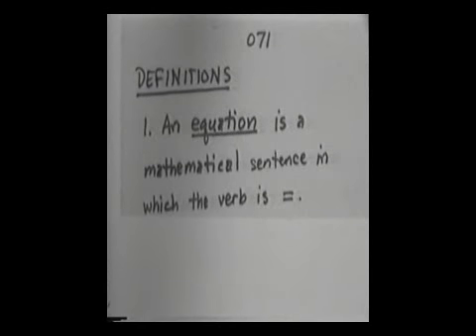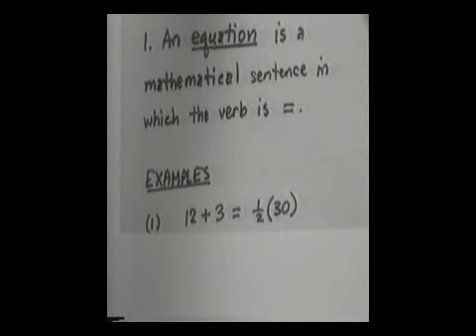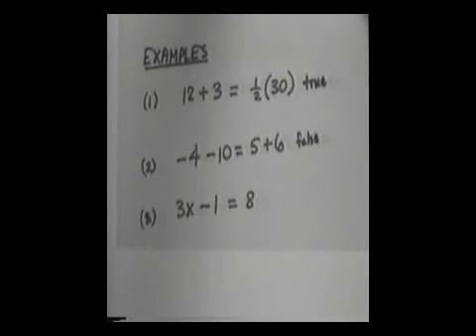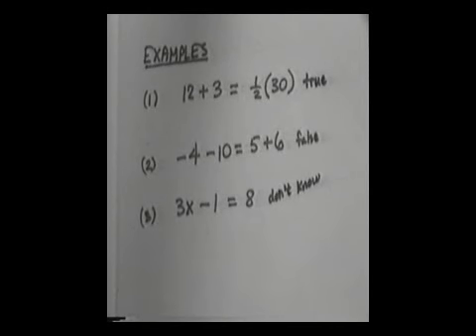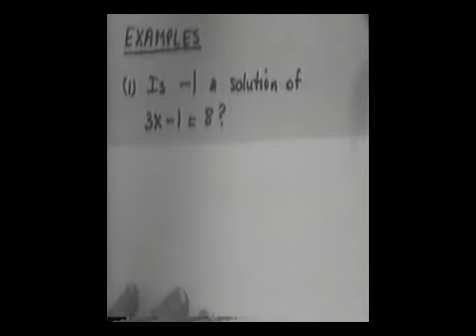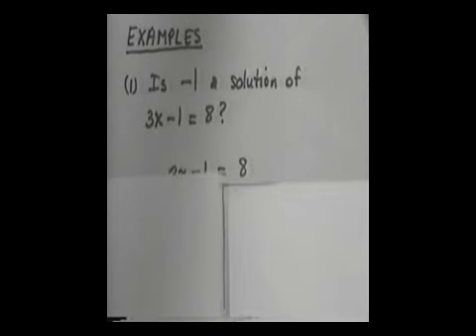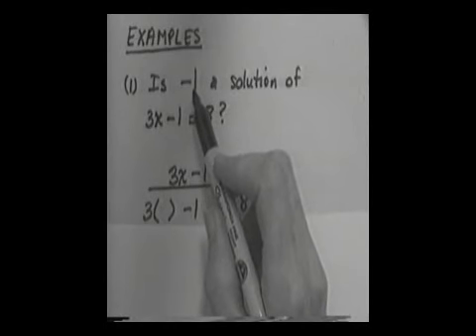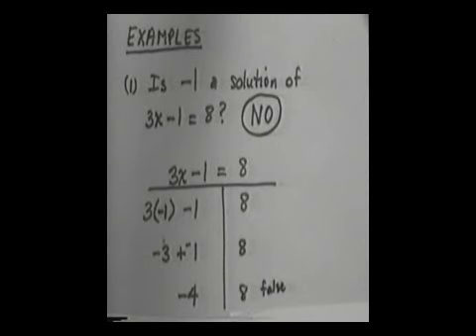Integers: Introduction to Equations Pt1